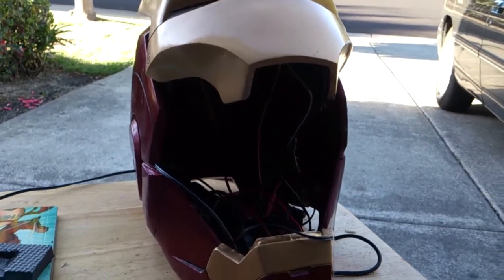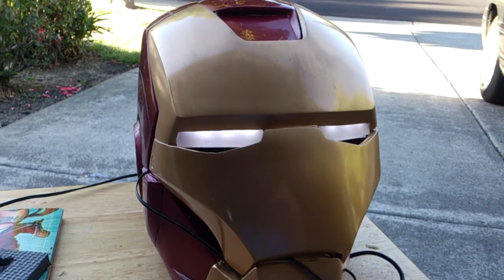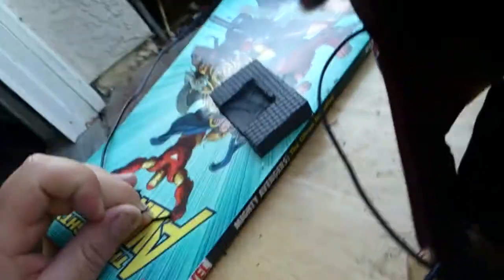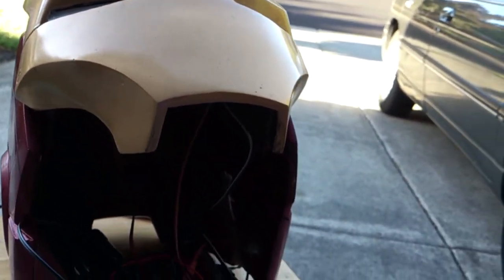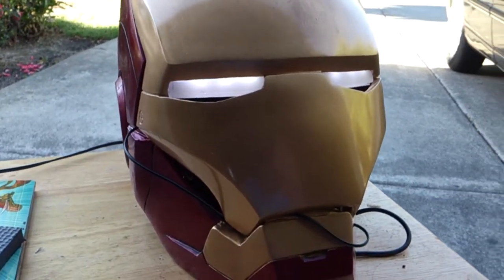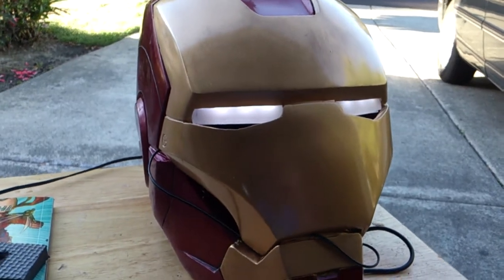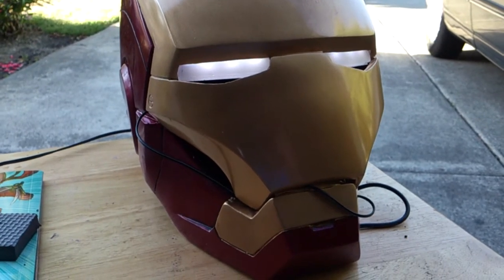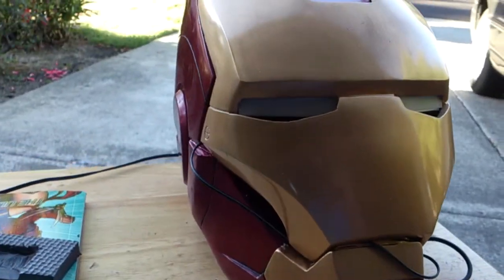IronMan Helmet Pololu chip programming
I use the pololu Mini Maestro to program the electronic and animitronics to make the IronMan helmet open and close and turn the lights on and off.